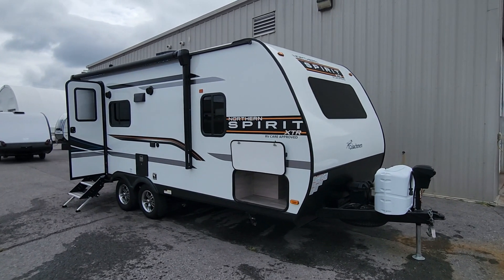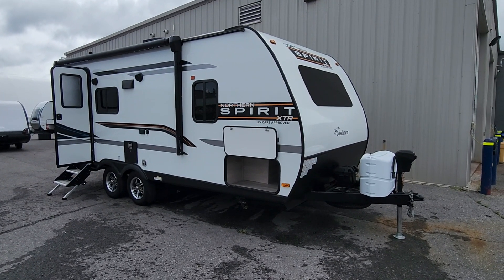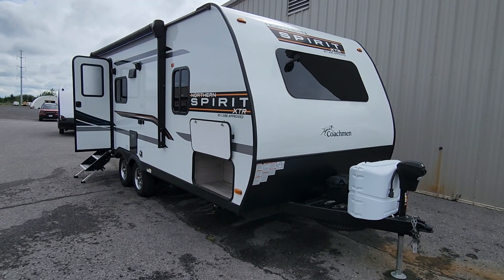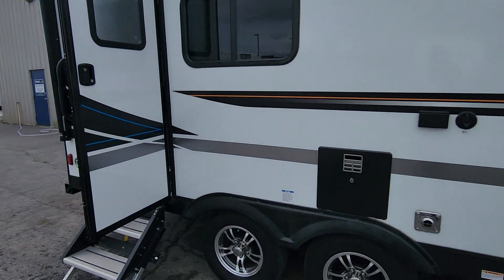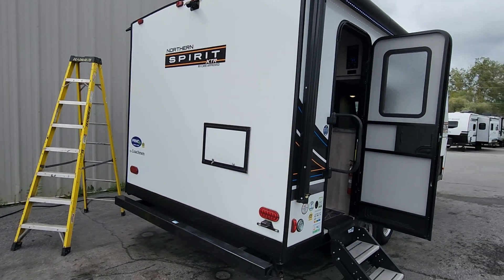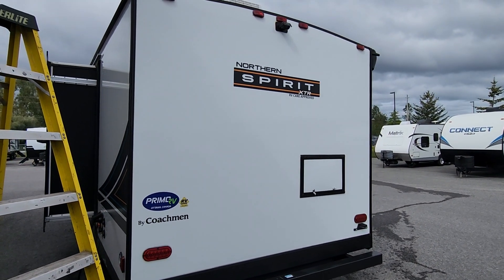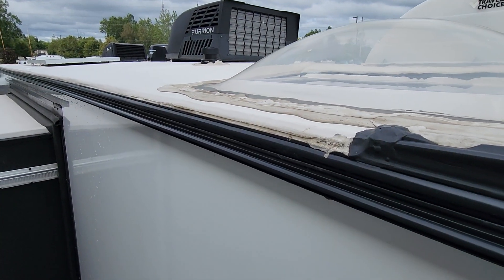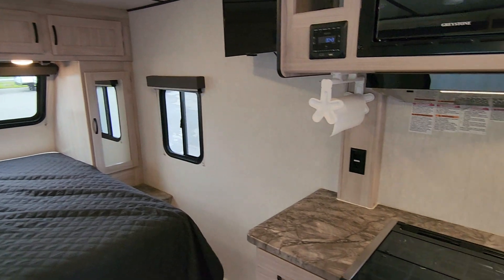Ultimate Used RV Buyer's Guide - Top Tips To Save You Thousands!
Are you ready to embark on the adventure of a lifetime with a used RV? In this comprehensive Ultimate Used RV Buyer's Guide, we take you through everything you need to know before making your pre-owned purchase at Primo RV & evaluating their condition.  We cover it all!

0:00 Introduction
0:41 NO AS IS SALES!
1:51 RVDA Pre-Owned Certification
2:09 Propane Safety & Certification
3:01 Exterior & Storage Compartments - Red Flags
4:14 Tires/Brakes/Bearings/Chassis
5:29 Awning
6:03 Customer Orientation
6:29 Plumbing
7:17 Ask for Inspection Service Records
7:59 Roof
8:44 Slide out Seals
9:10 Get it in Writing
9:33 Interior

Join us as we provide you with essential tips and insights on what to expect when shopping for a used RV. We'll guide you through a detailed walkthrough of Primo RV, showcasing what we maintenance & reconditioning we do, and what most private sellers, and many dealers do not.

In this video, you'll learn about:

- Key factors to consider when buying a used RV
- How to assess the condition and history of an RV
- Essential questions to ask the seller
- Tips for negotiating the best price
- Maintenance tips to ensure your RV stays in top shape

Whether you're a seasoned RV enthusiast or a first-time buyer, this guide is designed to equip you with the knowledge you need to make an informed decision. Don’t miss out on this opportunity to learn from the experts at Primo RV and get ready to hit the road in your new home on wheels!